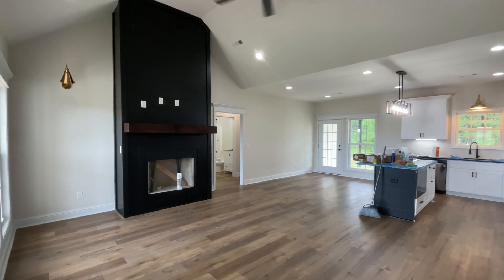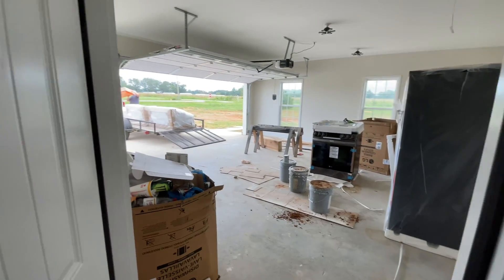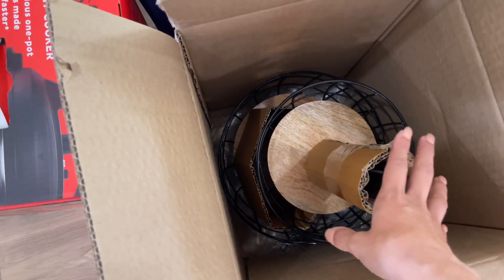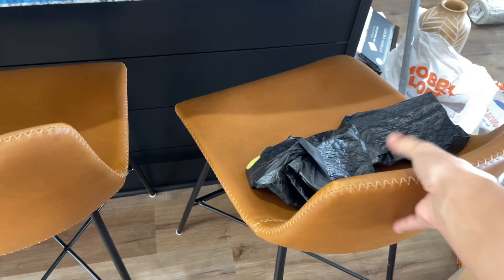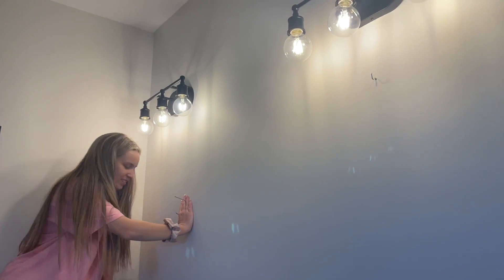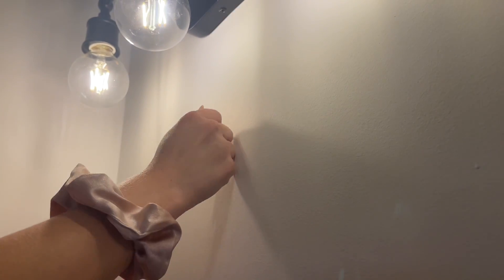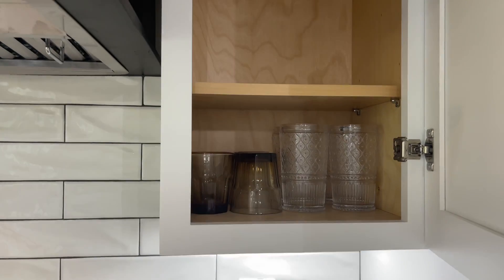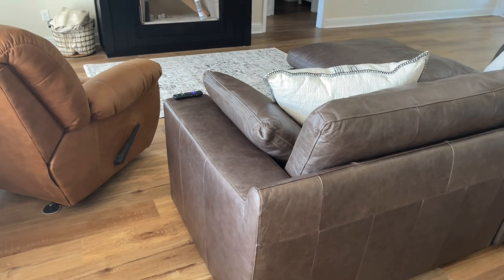NEW HOME TOUR 2022 | + HUGE HAUL FOR NEW HOME 🏡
Hey friends! I hope you loved seeing their new build home in 2022! They have so many new decor pieces for their home and I hope you enjoyed the huge haul! Congratulations Dylan and Addison!

Caraway Pots & Pans

AMAZON SHOP